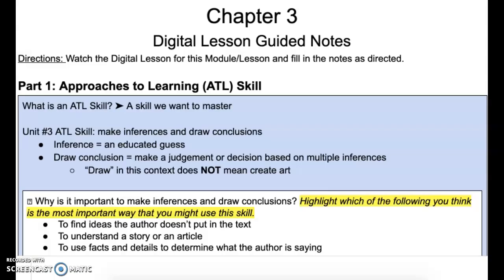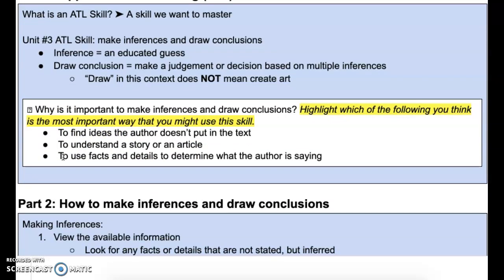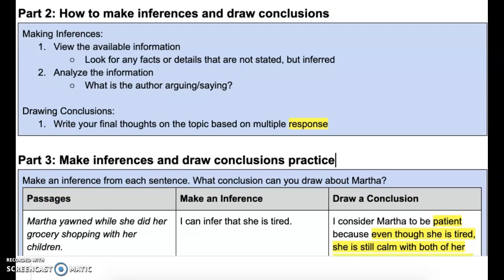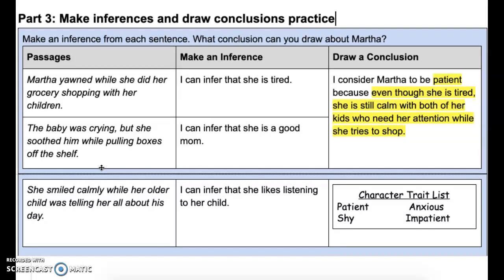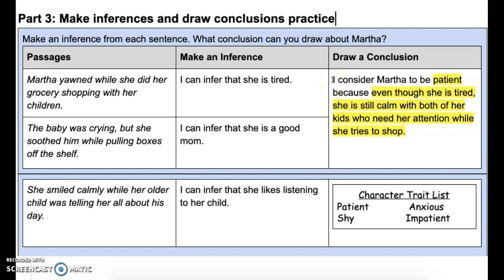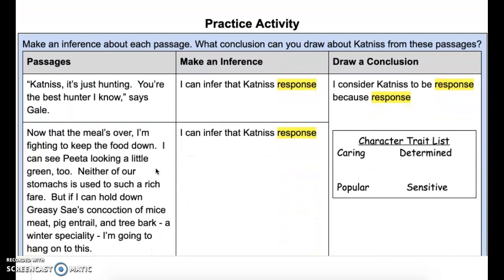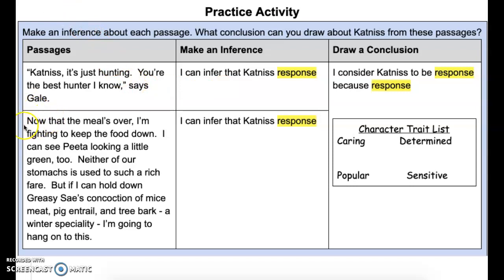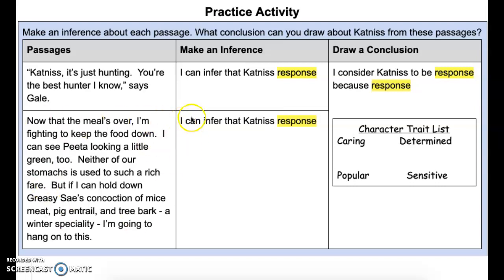L&L7 Unit 3 HG chpt. 2 (Inferences)